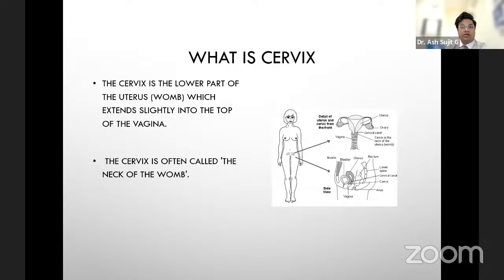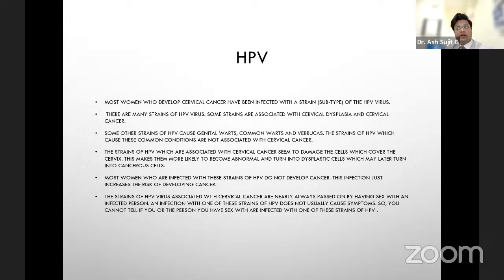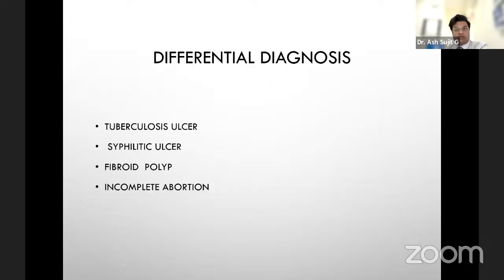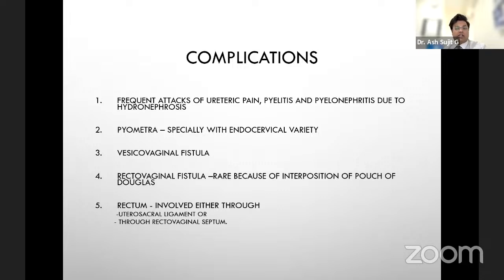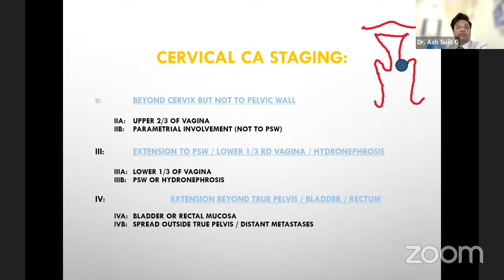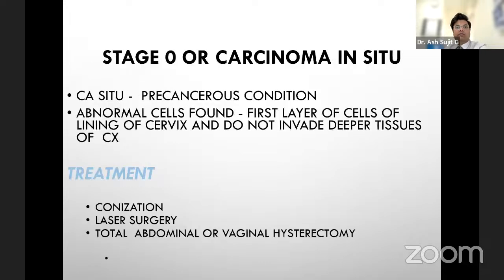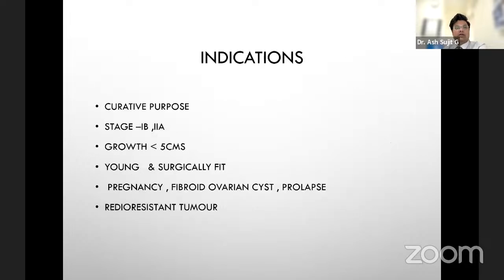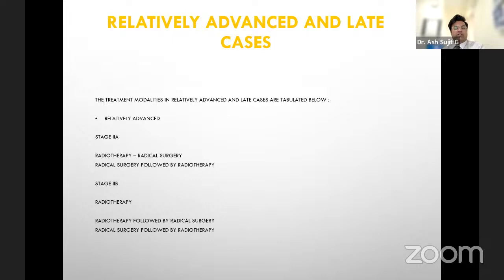Cervical Cancer- Understanding it Better